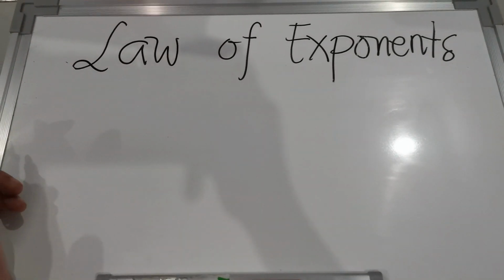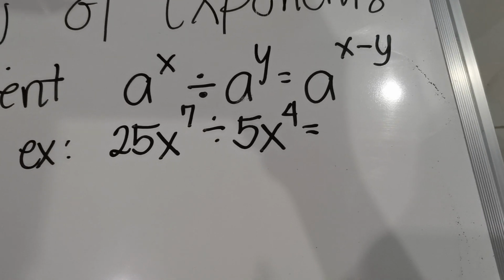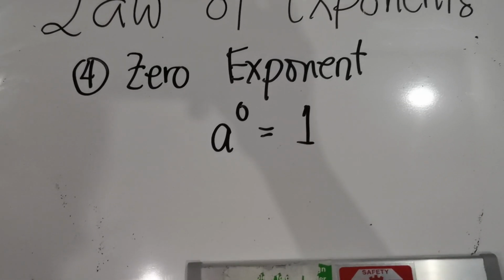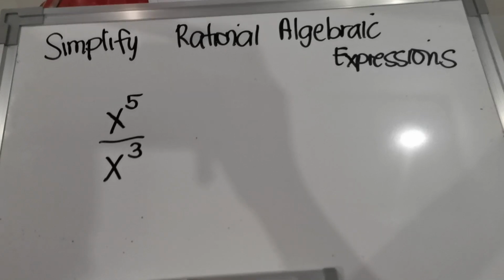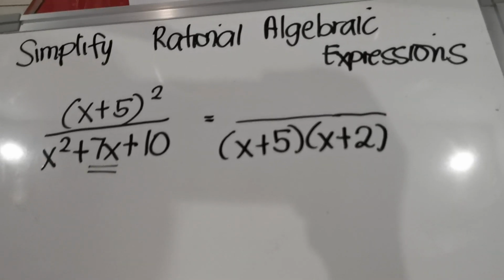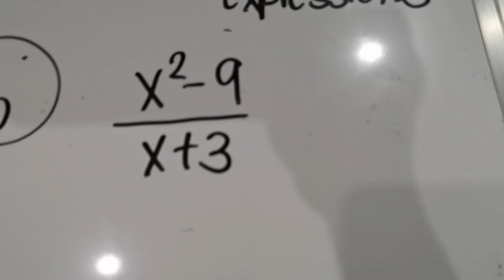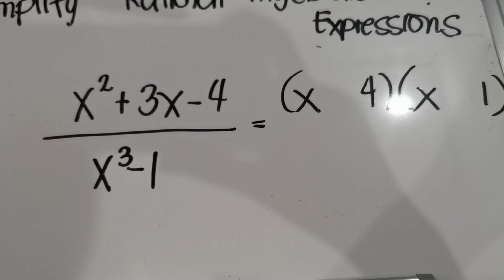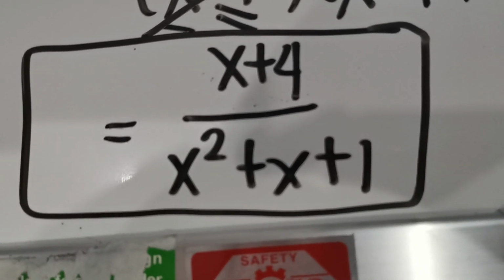MATH 8 | SIMPLIFYING RATIONAL ALGEBRAIC EXPRESSIONS | LAWS OF EXPONENTS